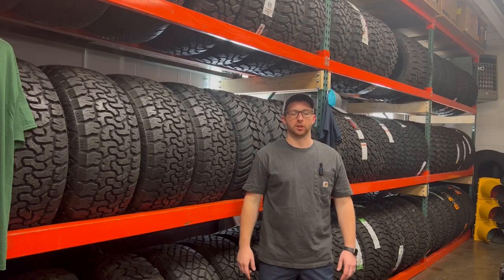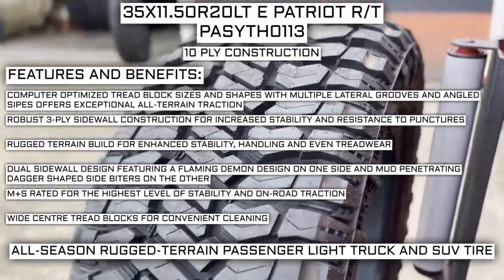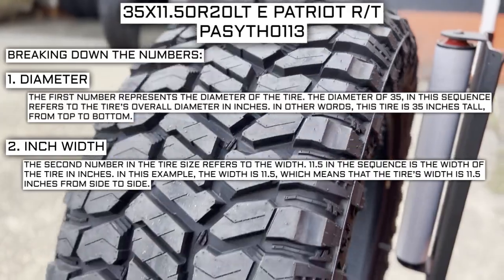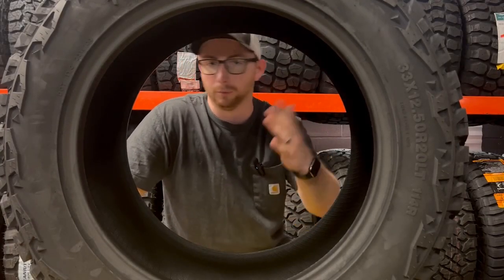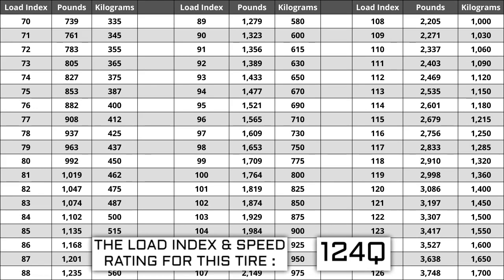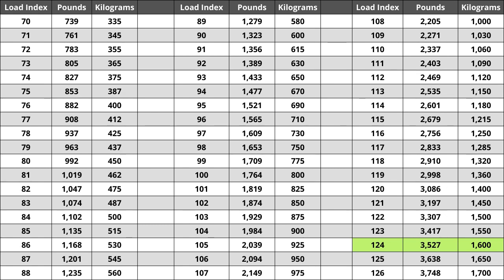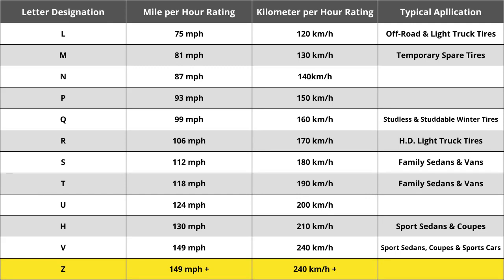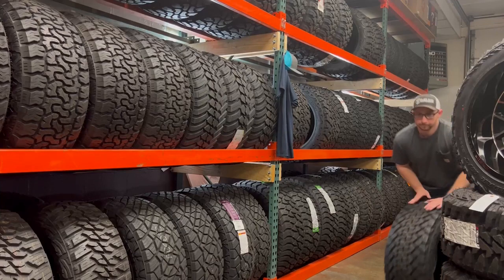Patriot R/T 35x11.50r20 10 ply - Product Breakdown PASYTH0113 and where to buy them!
Overview of the 35x11.50r20 10 ply Patriot Patriot R/T tire! Part number PASYTH0113 and where to buy!